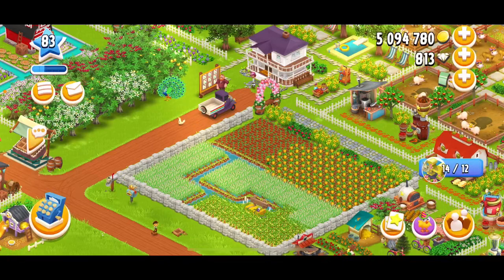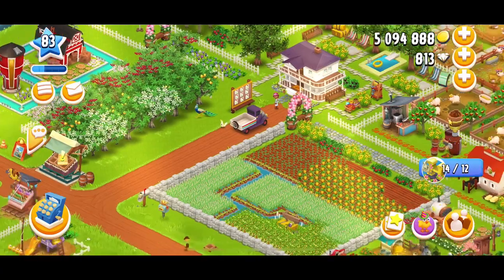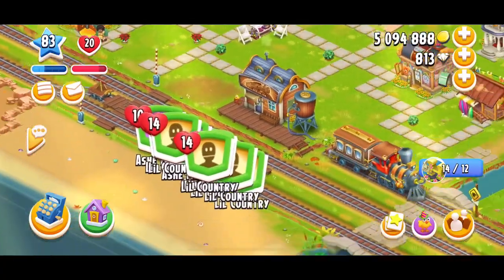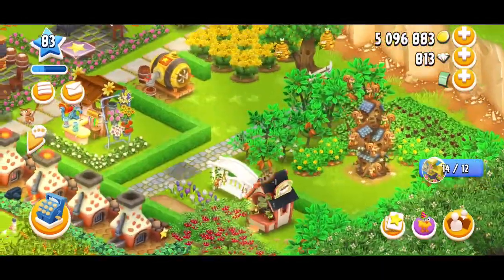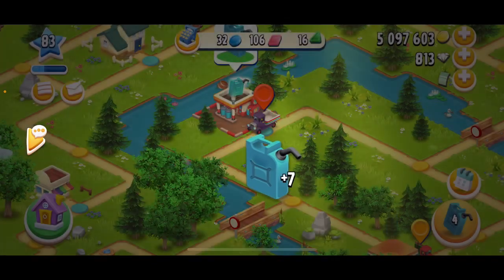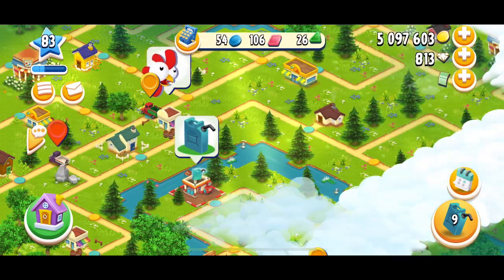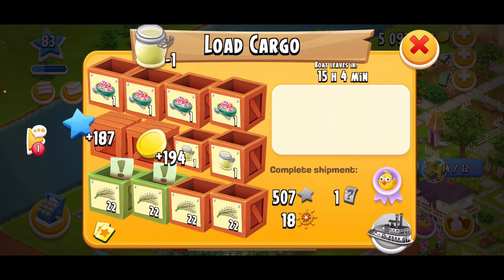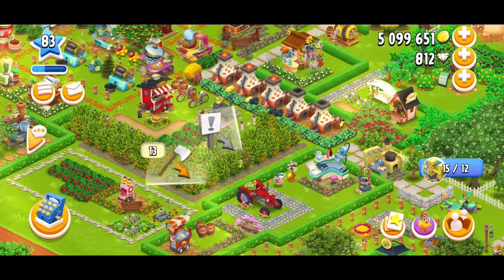HayDay ~ Global Boat Event & Gameplay ☘️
Hey everyone ! In this video I will be talking about an update on the progress for the Global Boat Event taking place. So far it looks like we will hit the global goal, but that will be determined really soon. Keep sending those boats & use boosters if you have any, to make it a bit easier for you! Enjoy a little bit of game play as well!